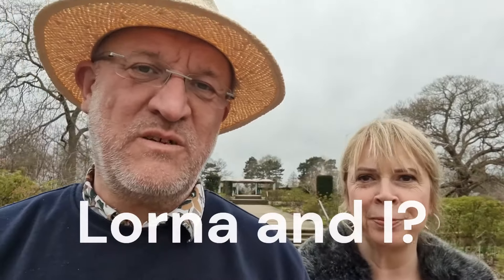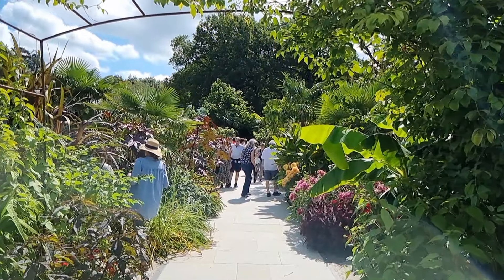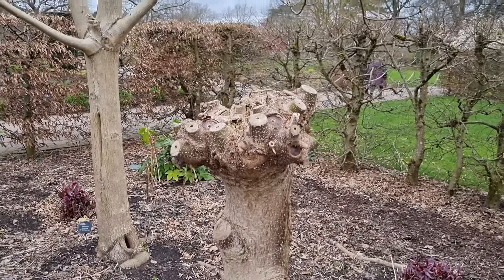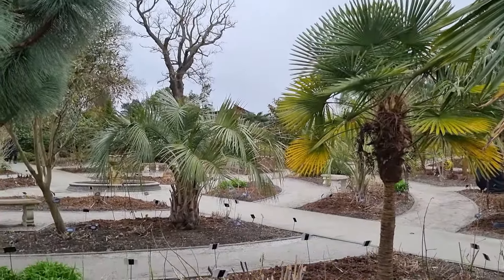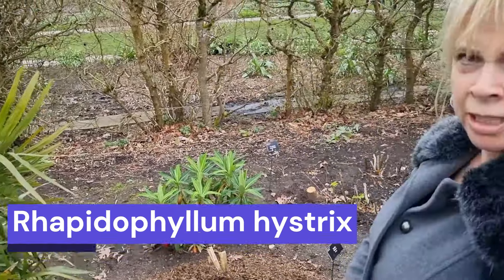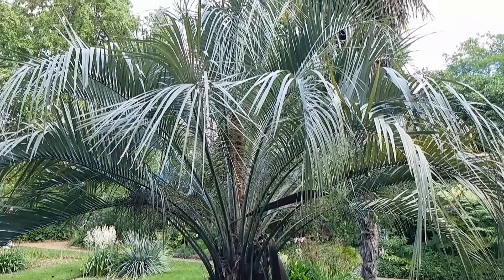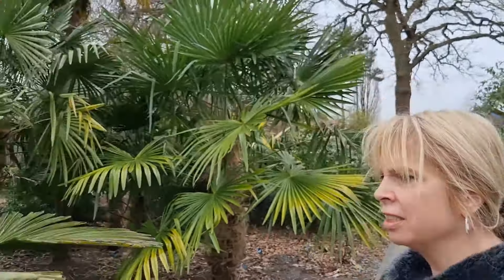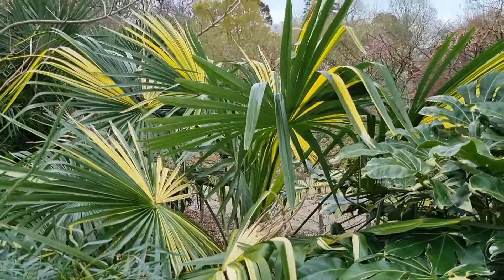Tropical Gardens UK: RHS Wisley Exotic Garden March Tour Walk-Around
Although spring has barely begun to sprung, any good exotic, tropical effect garden should have something interesting to look at, at anytime of year! So Lorna and I took a rare opportunity to visit RHS Wisley this March to check out their exotic garden to see what, if anything, it has to offer. So why not join us as we embark on our RHS Wisley exotic garden March tour?